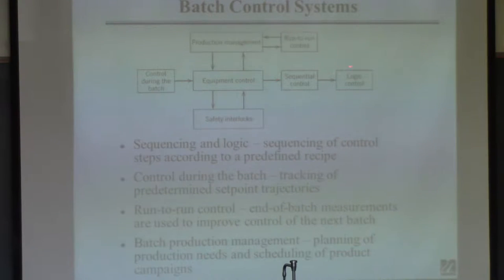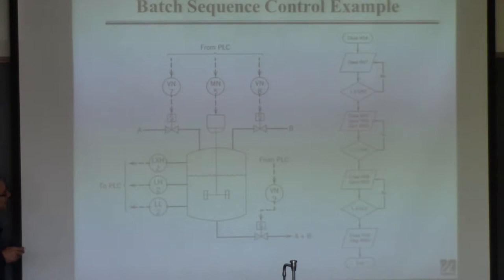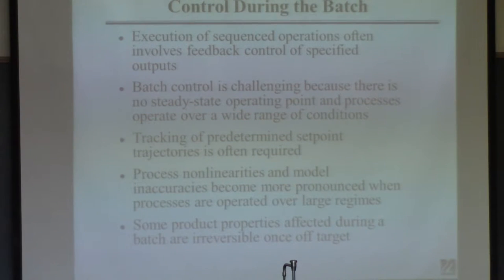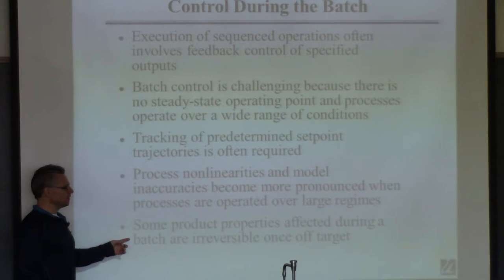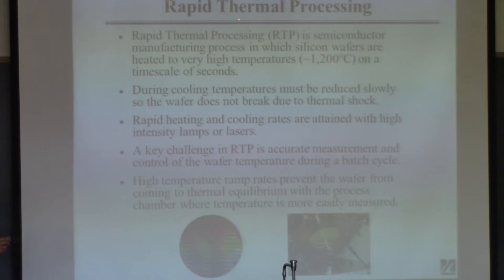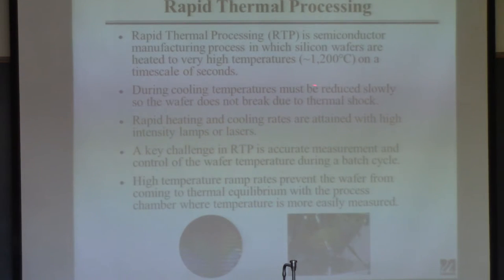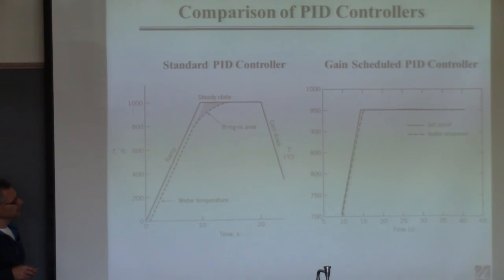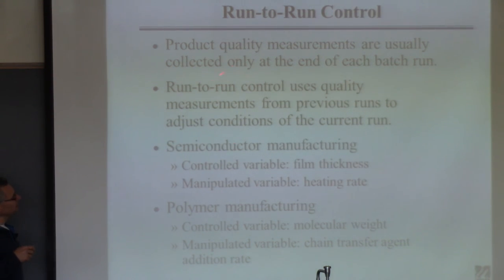20141112 ChE446 Lecture17 part2